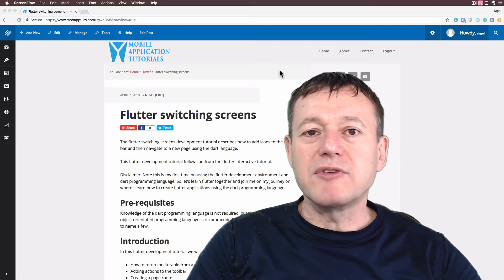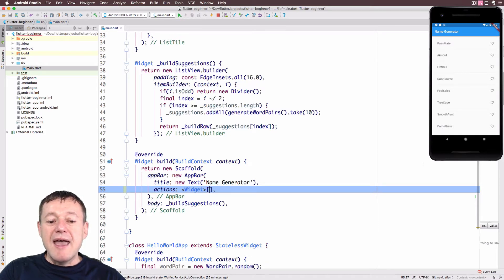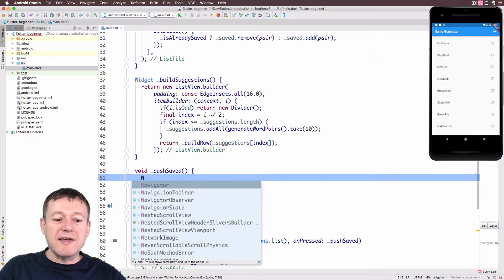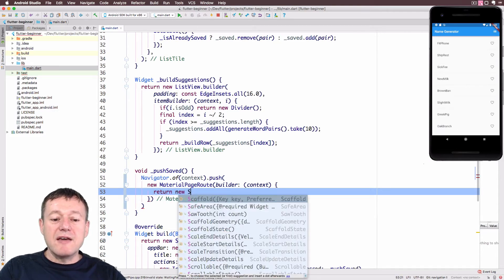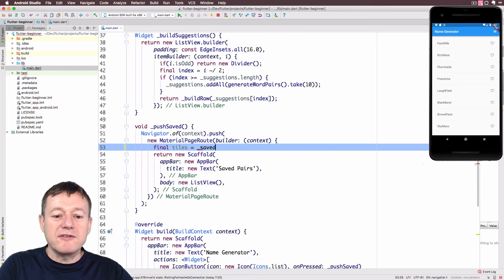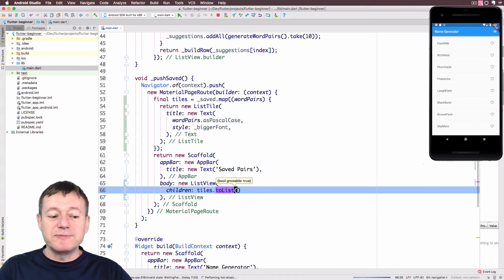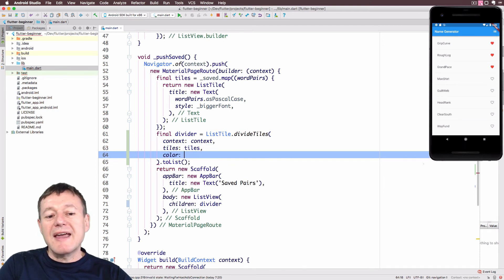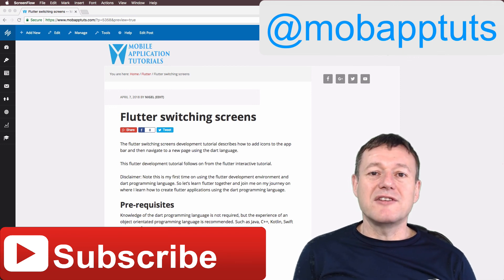Flutter switching screens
The flutter switching screens development tutorial describes how to add icons to the app bar and then navigate to a new page using the dart language.

All the steps will be done using AndroidStudio 3.1.

This flutter development tutorial will include:
1. How to return an iterable from a collection
2. Adding actions to the toolbar
3. Creating a page route
4. Pushing a page route onto the navigator stack
5. Providing a widget for a page route
6. Adding a divider to a ListView

Members of the professional plan can also post questions on the forum